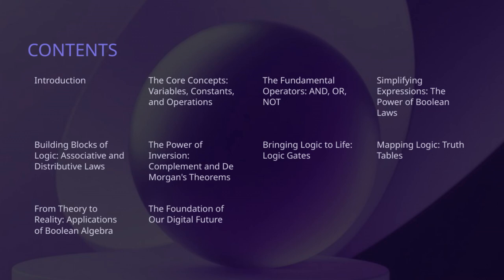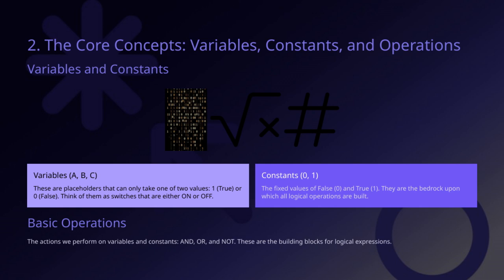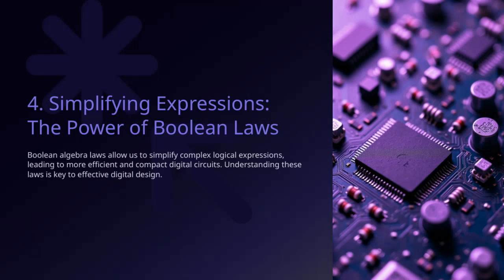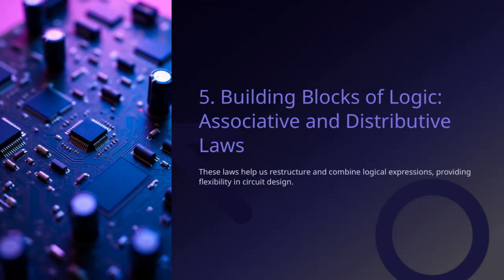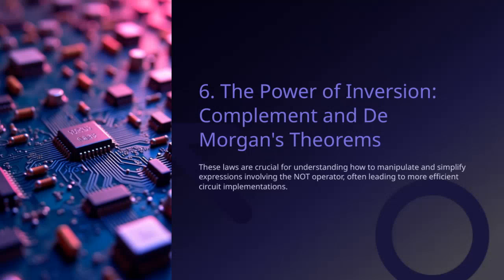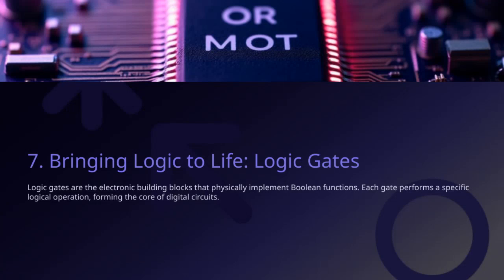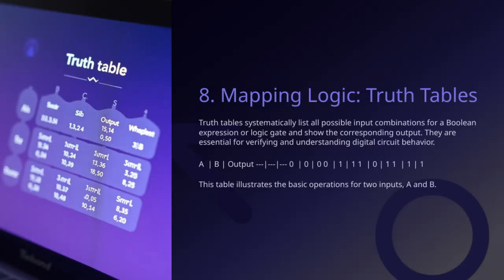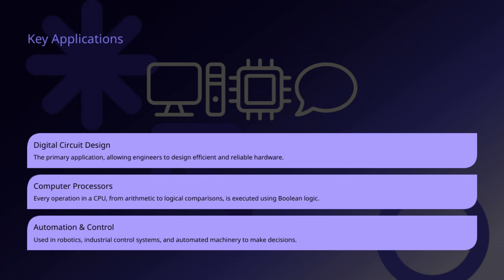Class 12 COMPUTERS | Unit 4: Boolean Algebra: | Complete Tutorial | ELCAAS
"In this video, we explain Unit 4: Boolean Algebra: for Class 12 COMPUTERS in a clear and easy-to-understand manner.